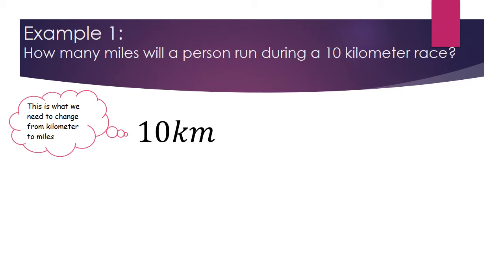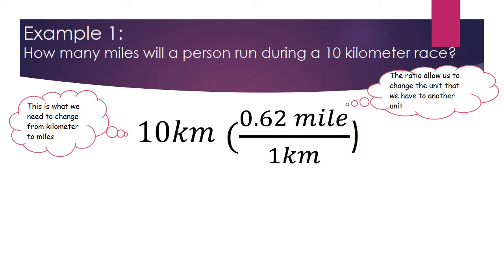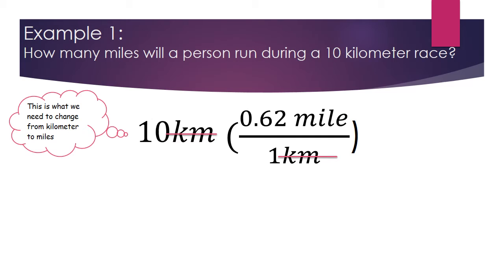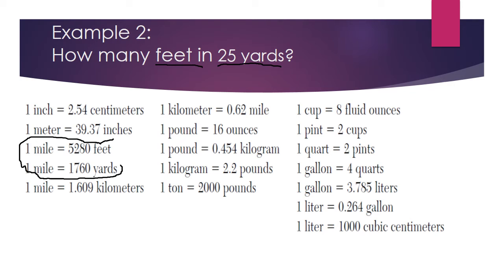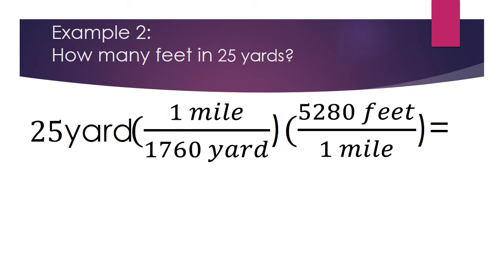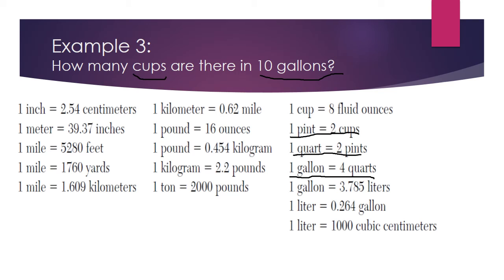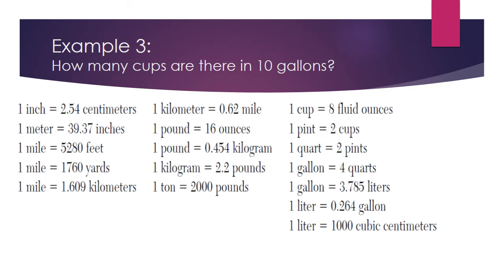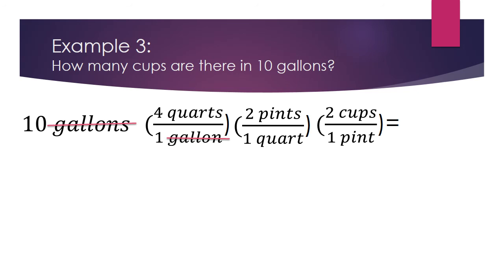Lesson 1-3 Dimensional Analysis